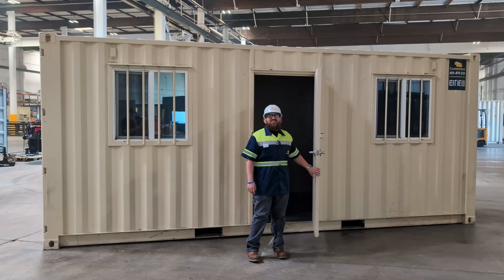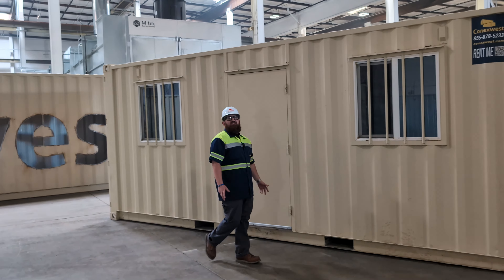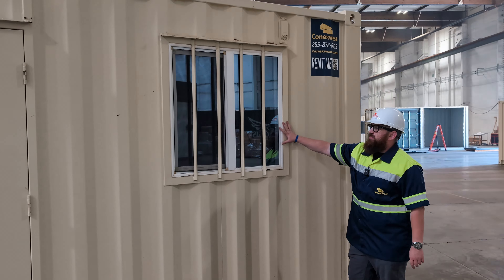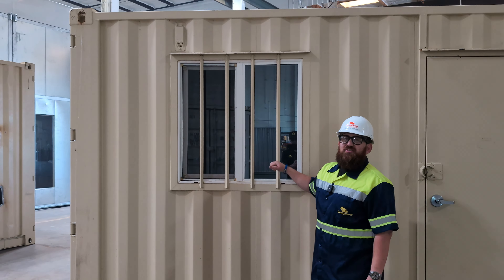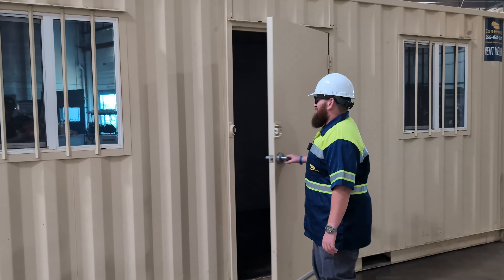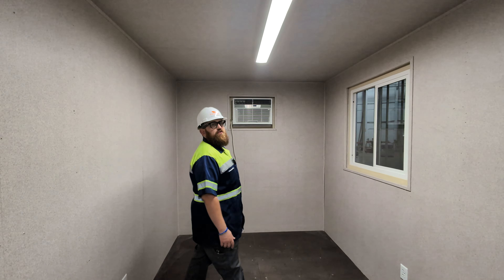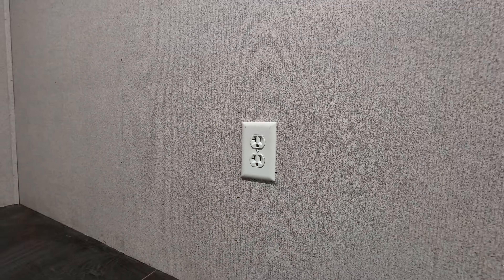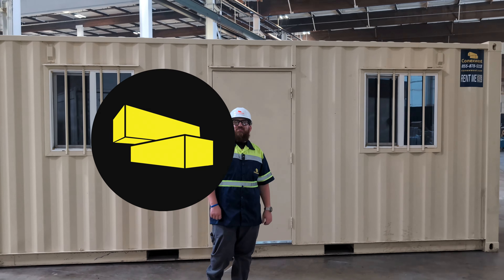20 Foot Shipping Container TRANSFORMED into Modern Office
Hey everyone, it's Mike again! Need a little more space to spread out? Our 20ft rental office container is perfect for you! This bad boy is like a full office oasis.  Plenty of room for your whole crew or to set up a comfortable workspace for yourself. It's tough, it's durable, and it's ready to deliver wherever your next project takes you.

Want to see inside? Check out the video! And if you're ready to upgrade your jobsite, give Conexwest a call. We'll get you set up in style!